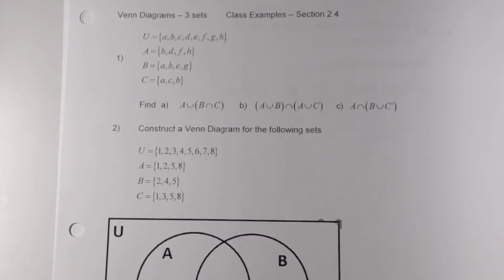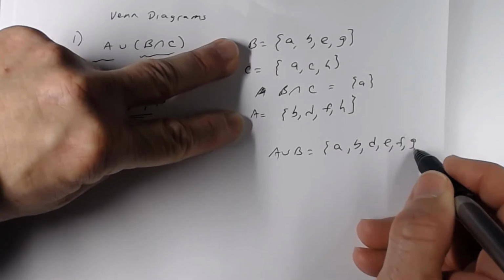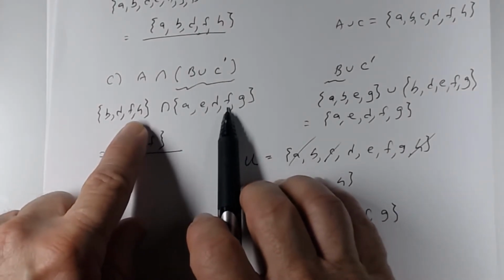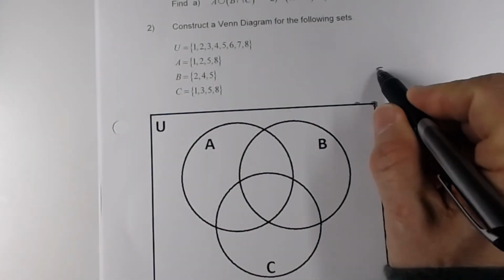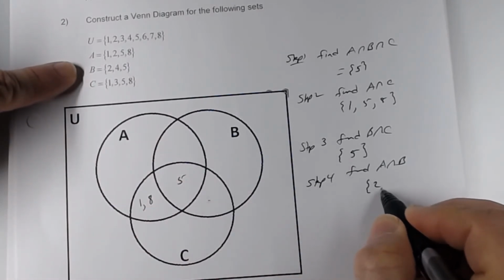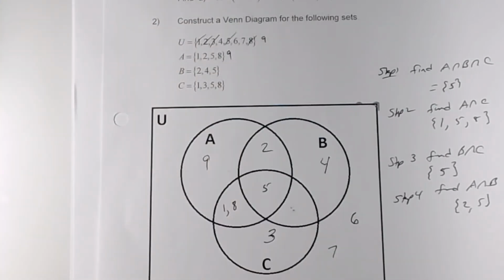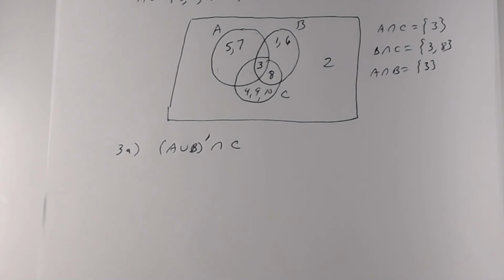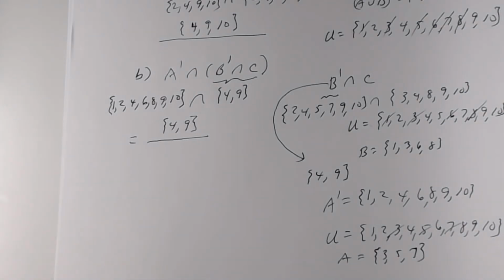Venn Diagrams - 3 sets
This lesson focuses on operations on Venn diagrams involving 3 sets.